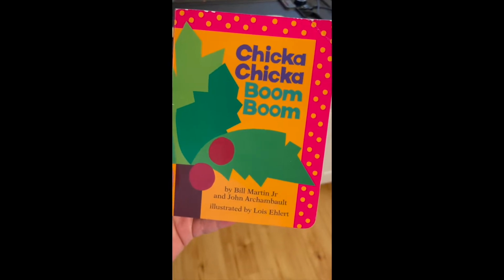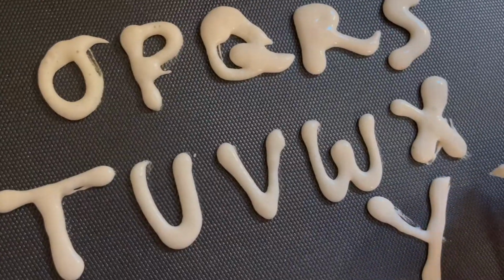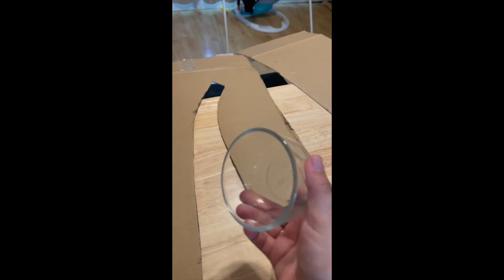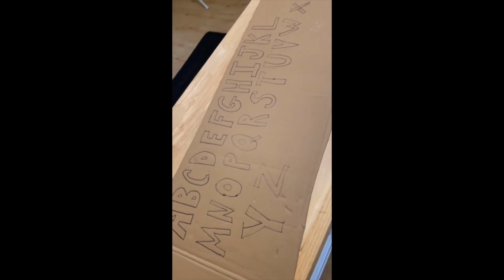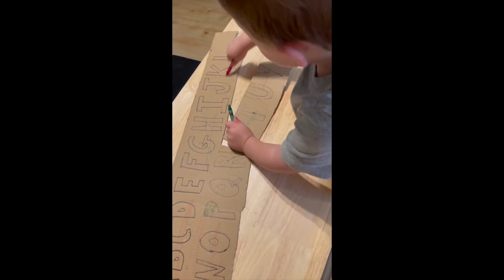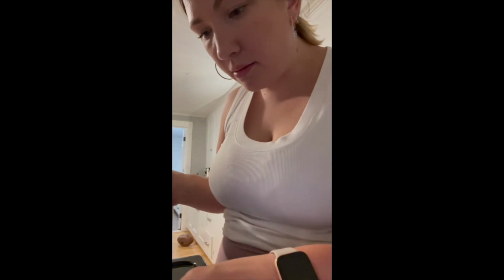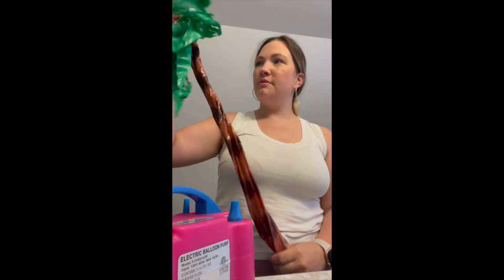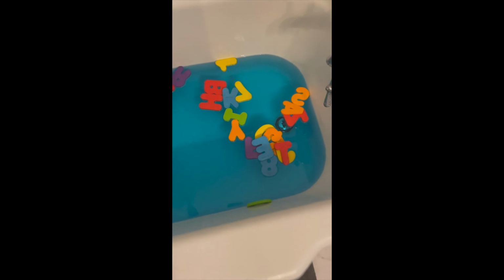Book Theme Day: Chicka Chicka Boom Boom. With great sensory activities for toddlers/kids this summer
Welcome to my brand new video series! Each week I will be taking 1 book and creating a fun filled day focusing on themes in that book. These actives will be easy, provide new sensory experiences, and are educational and fun! Not to mention budget friendly. Keep your toddler/child entertained this summer or during rainy & cold days! Grab your book and join in on the adventures!

This week: Chicka Chicka Boom Boom
Featuring:
 Alphabet pancake breakfast.
Alphabet letter coloring.
Pin the letter on the coconut tree.
Alphabet / palm tree bath.